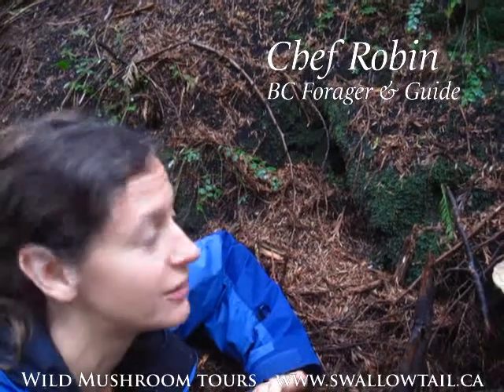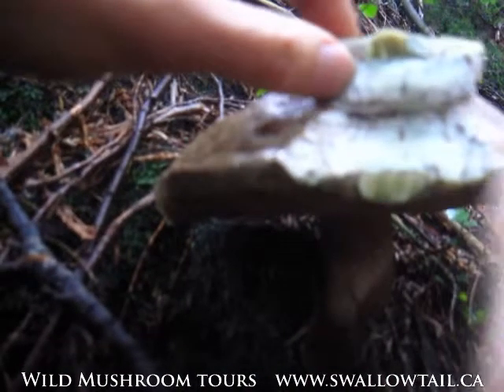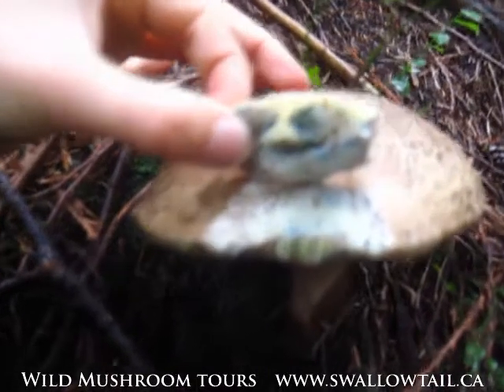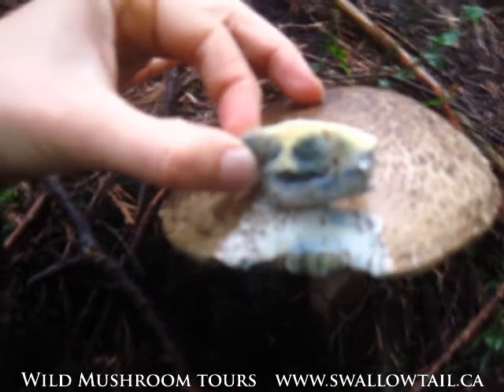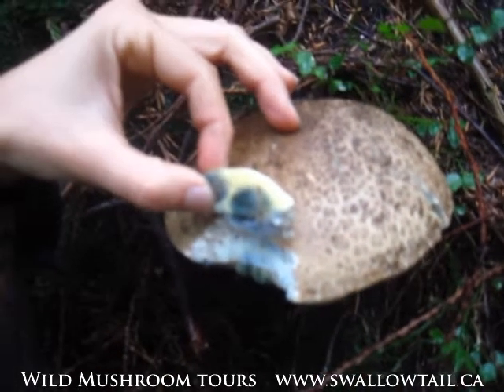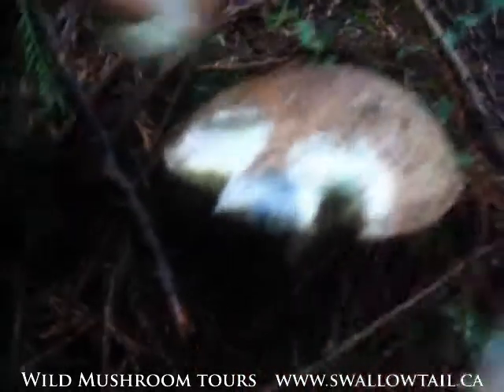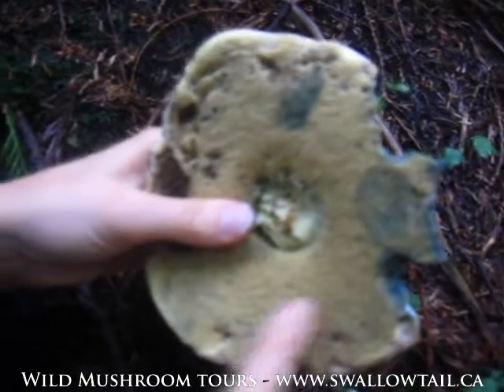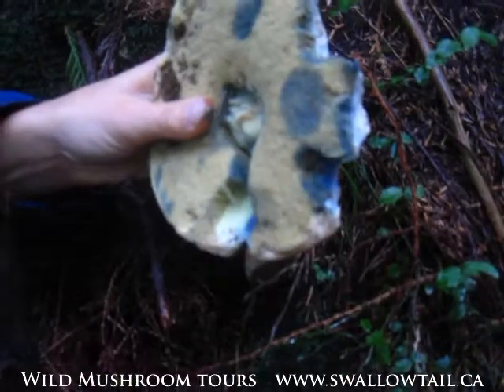Find wild Porcini mushrooms in BC! Tips from Chef Robin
Come on one of our foraging tours in BC to learn how to safely ID wild edible plants and mushrooms, info
Chef Robin gives you some tips on what to look for and what to avoid when hunting for Porcini mushrooms in BC forests.  The mushroom in this video is a blue staining Boletus.  Blue stainers are generally not edible as a rule of thumb.

Please note that though this video aims to be helpful, it's no substitution for going out with a trained mushroom guide.  There are mushrooms in our forests that look like Porcini's that can make you very sick.  When in doubt, throw it out!